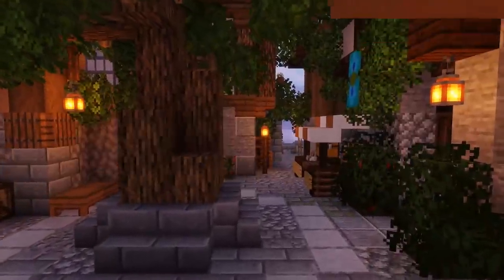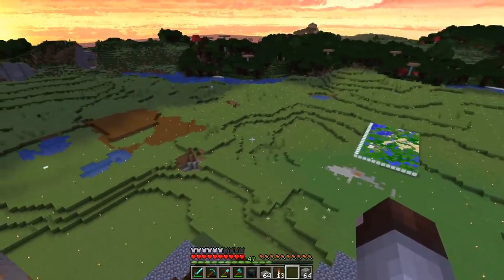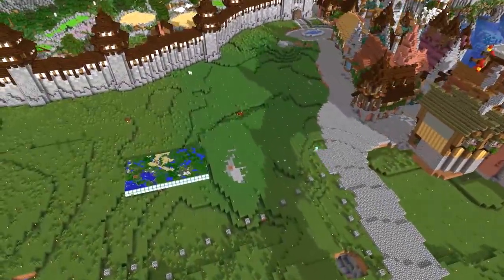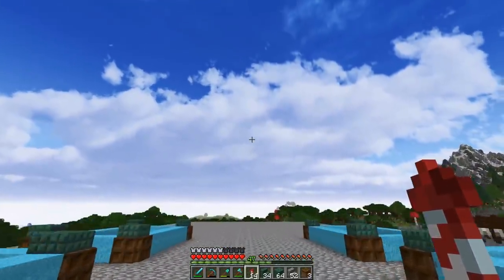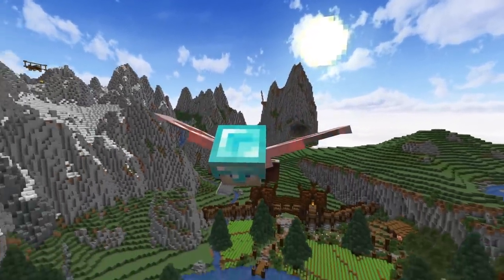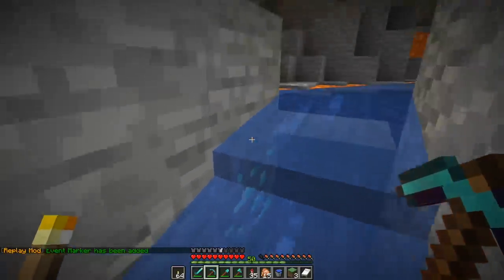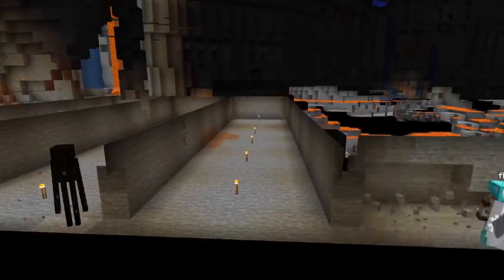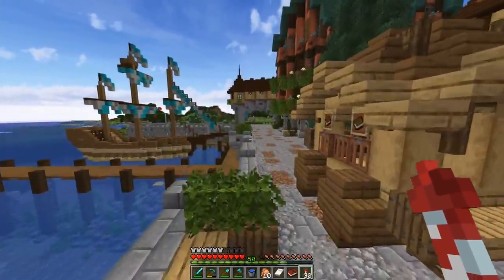How to Build Points of INTEREST to your Minecraft City : Minecraft 1.14 Survival Let's Play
In today's Minecraft 1.14 Vanilla Survival Let's play Episode, We are talking about how to plan out new sections of the city and talking about how to create points of interest inside of a minecraft build! Mega structures galore